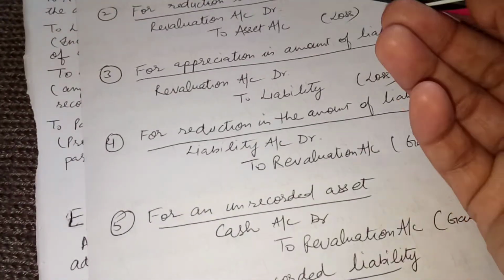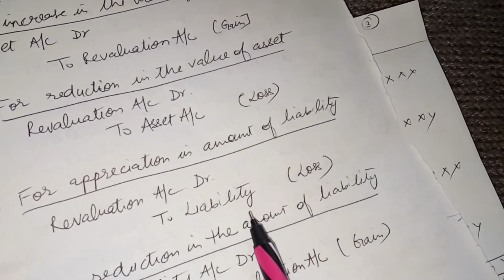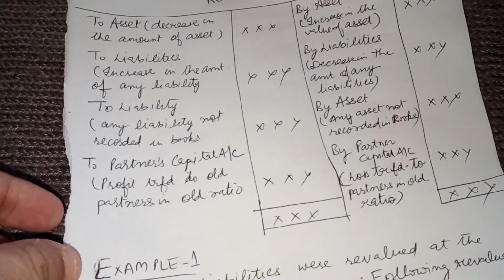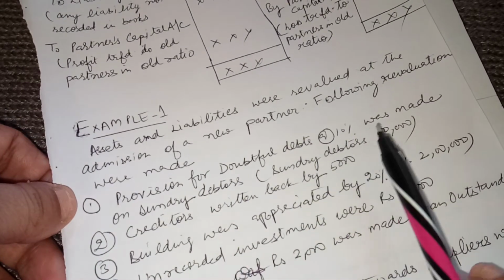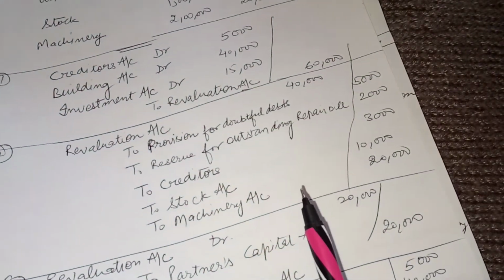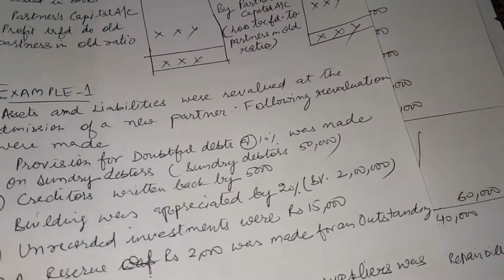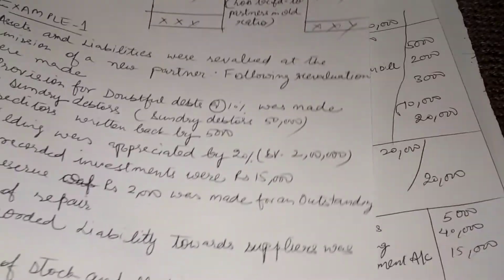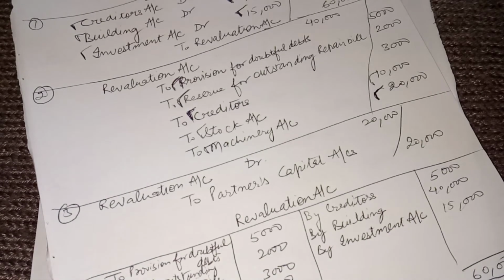PARTNERSHIP ACCOUNT:REVALUATION ACCOUNT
This video explains in detail what is REVALUATION ACCOUNT...how we prepare it .with SOLVED EXAMPLE.